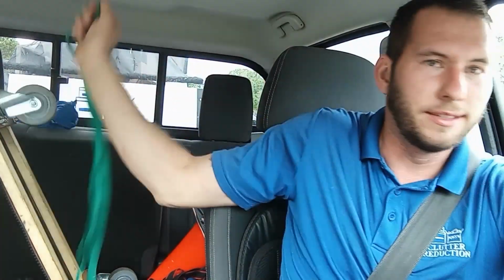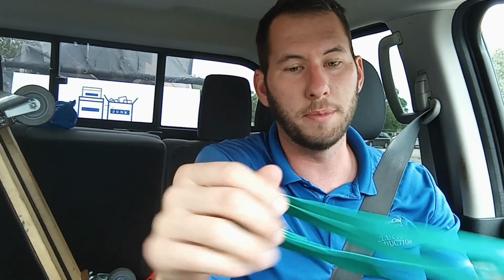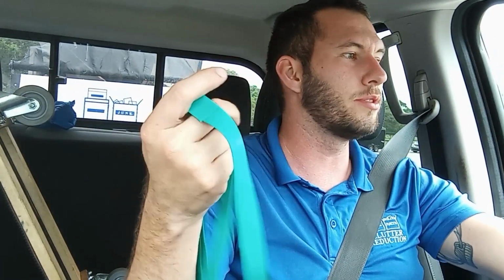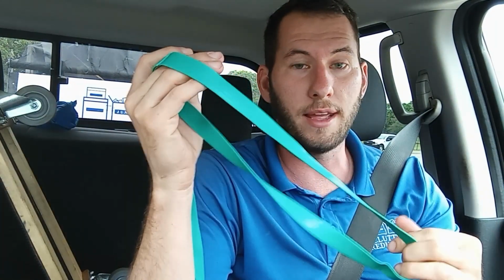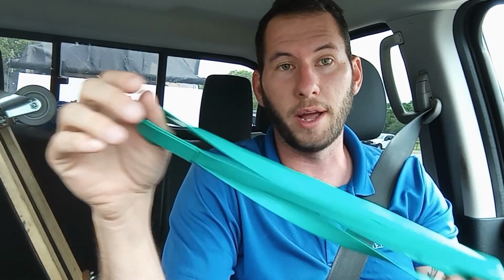Junk Removal Equipment That'll Save You Time & Stress!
Here's the equipment I would make it a point to have with me in general for junk removal jobs.